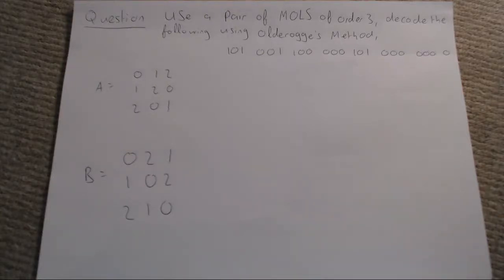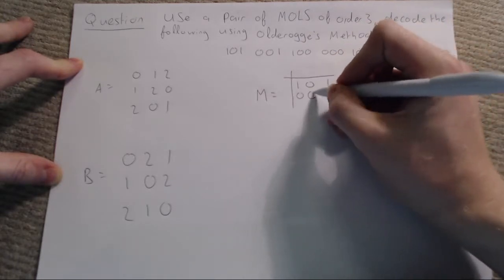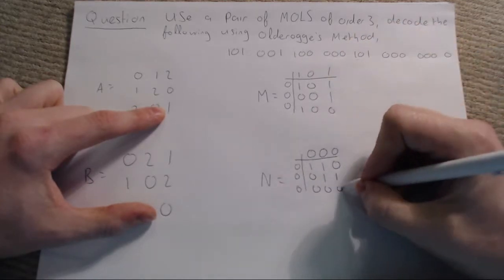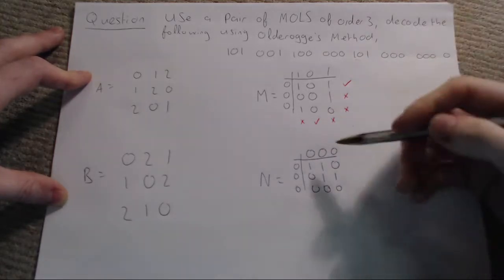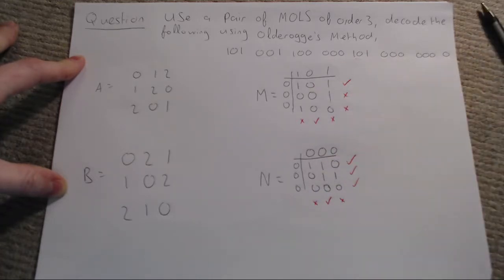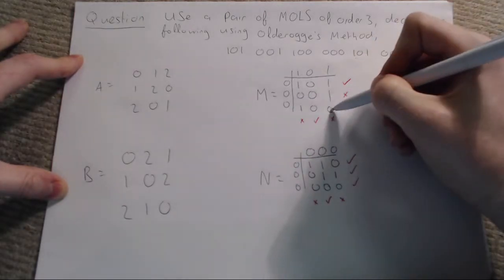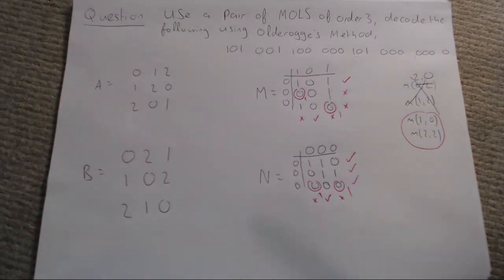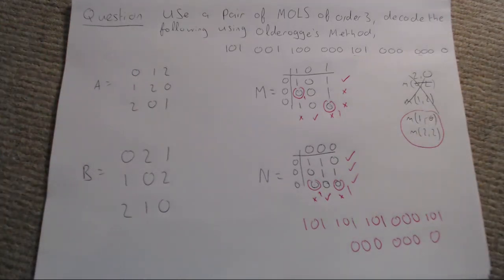Decoding Using Olderogge's Method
This is an example of Decoding using Olderogge's Method. It's not a one size fits all but it does give an idea of what the method is about.
This is part of a mini project I've set for myself. If i make any mistakes or say anything wrong, please call me out!